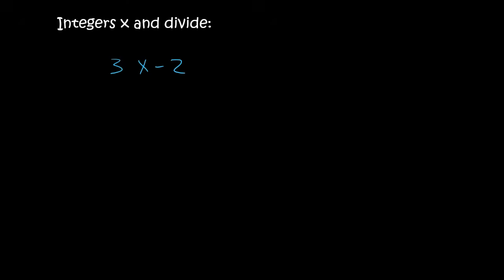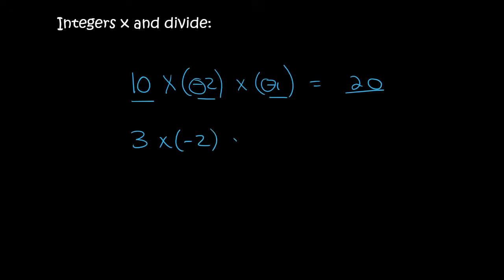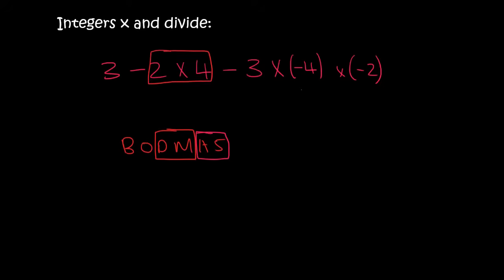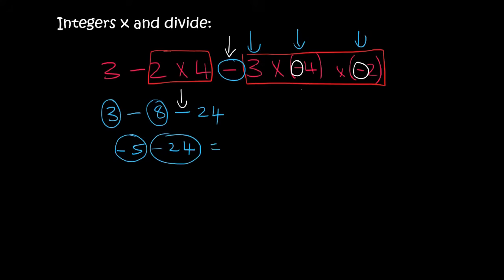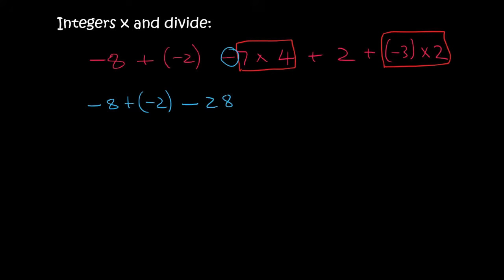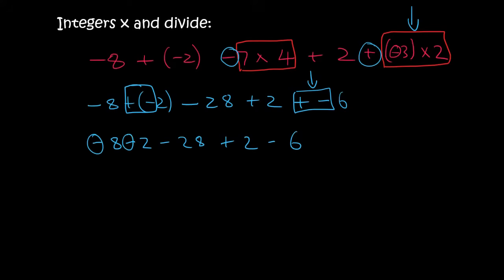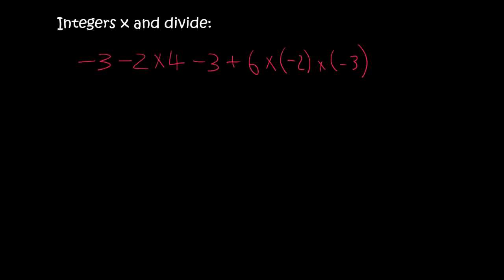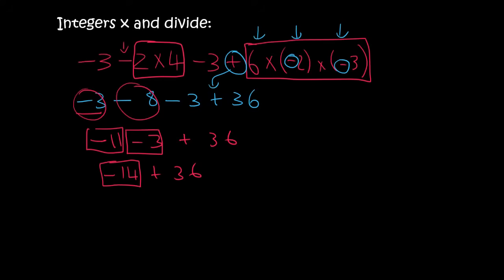Integers Grade 9: Multiply and divide